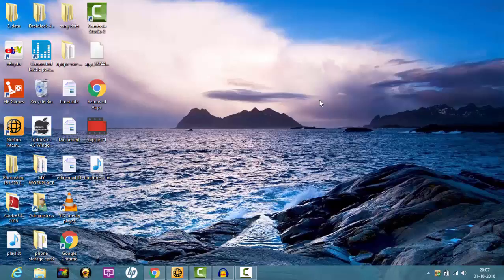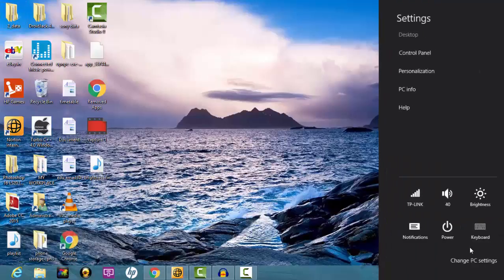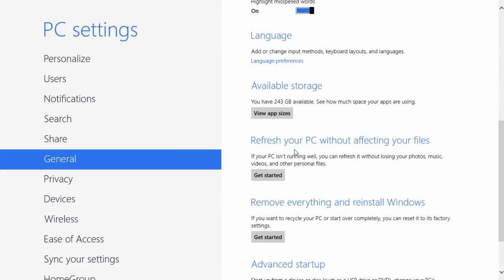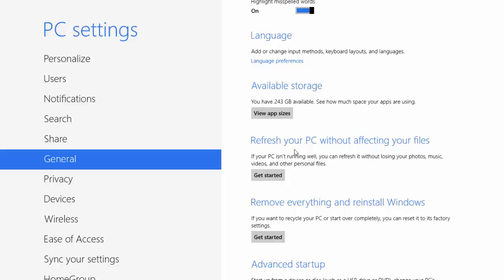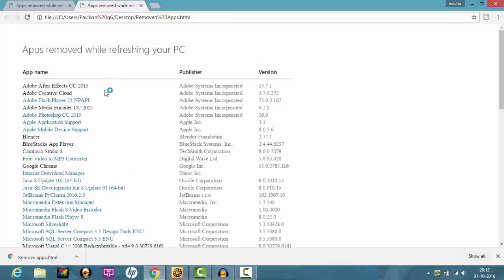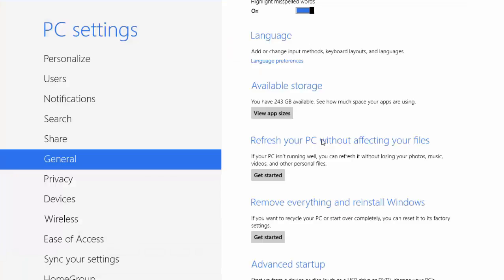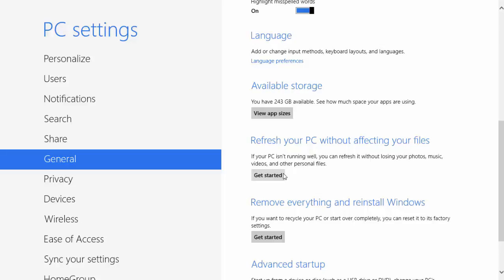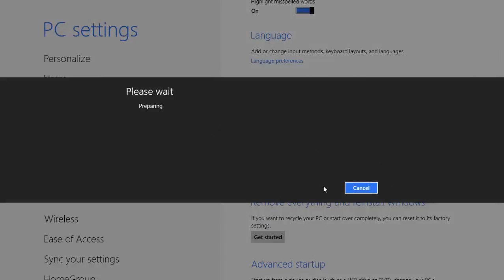How to fix brightness problem on Windows 8, 8.1 & 10 | ULTIMATE SOLUTION !!!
how to fix brightness problem on windows 8, windows 8.1 or windows 10 -
heyy guys I fixed the brightness problem on my laptop using this method . So thought of sharing it with you all. I have this works for you.